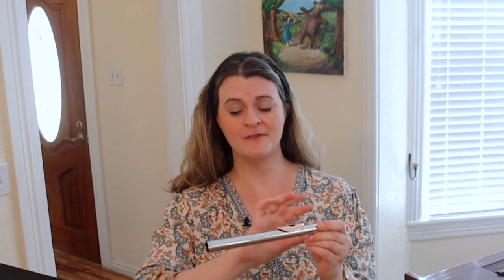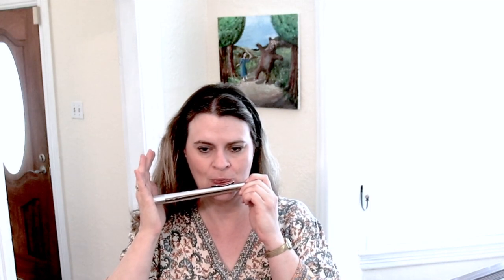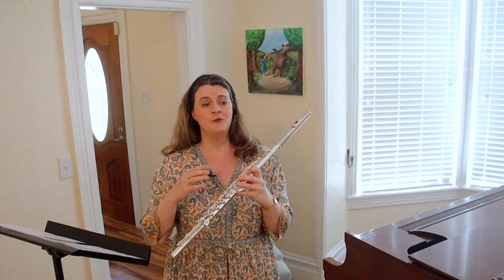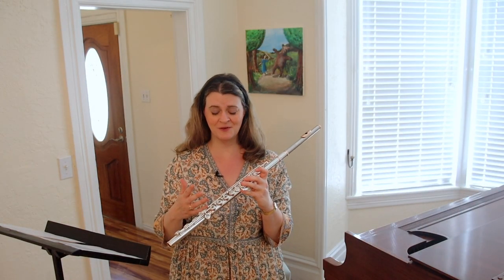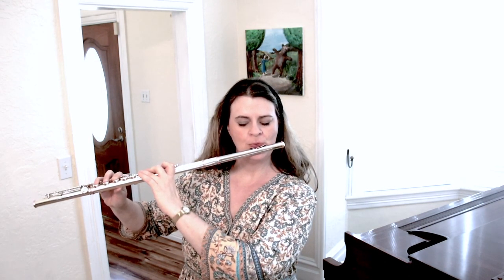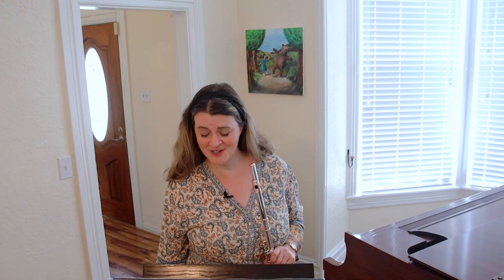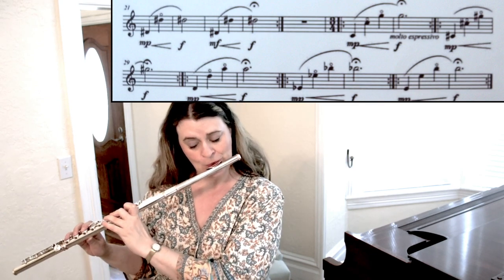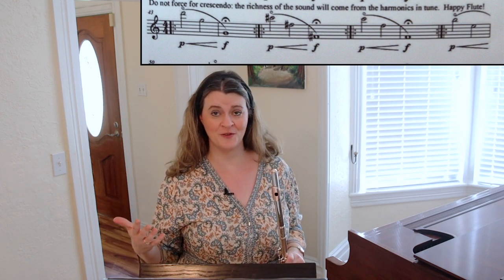Harmonics Exercises for YOU! - Flute Tube, Episode 85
Following my Flute Tube Episode 84, I had several requests to do a related episode and give you some flute harmonics exercises to practice. I was happy to receive these requests! --Especially because there are several videos out in the YouTube universe already that discuss flute harmonics exercises. Go explore! Here are a few of my favorites, with generous help from my student Camryn. Thanks so much to her for passing along these exercises, originally from Gaspar Hoyos and Leone Buyse!

I hope you'll find these exercises without trouble as you go through the video. I've tried to make them easy to find. I've also left cards for all of my videos that I reference within this one. In case it's helpful (for instance, if you're watching on a device that does not show video cards), here are the episodes I referenced:

The Mathematics of Harmonics - Flute Tube, Episode 84
Understanding the Low Register - Flute Tube, Episode 6
THREE FLUTE EMBOUCHURE GOALS - Flute Tube 39
Two Exercises to Improve Breath Support FAST - "HA!" and the Debost Octave Button - Flute Tube 44